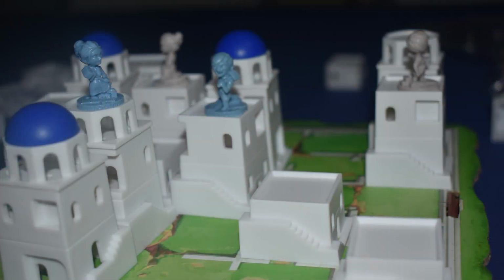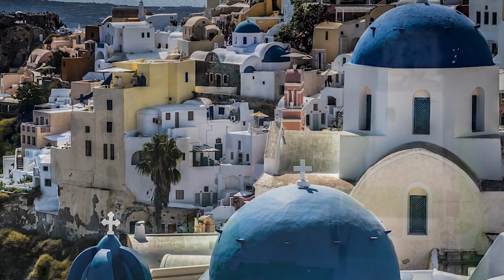GBG Reviews: Santorini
In this video I give my thoughts on Santorini (2016) from @RoxleyGames . I give a brief overview of the gameplay followed by my G-I-Z-M-O thoughts.

Chapters
0:00 - Hello, Friends
0:54 - How To Play
3:14 - G- Is it Good?
4:36 - I- How are the Ingredients
5:47 - Z- Is it e-Z to play
6:29 - M- Do I want More of it
7:37 - O- Is it Original
8:51 - Final Thoughts
9:26 - Outro

I'm a one man operation, just looking to provide board game content in the form of reviews, lists, and other discussion points.
Ask me about my Discord if you'd like to help start my community! (need more growth before I can make a public link)